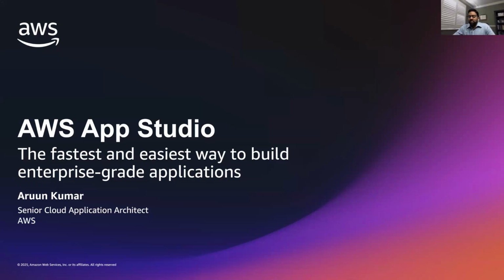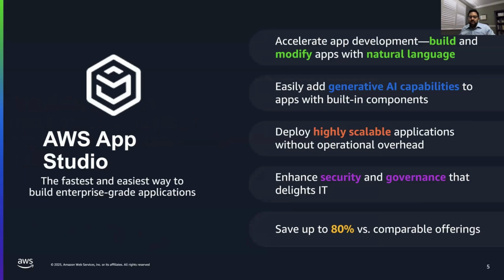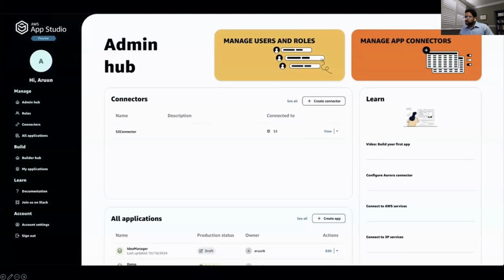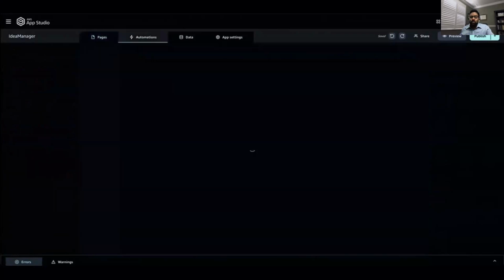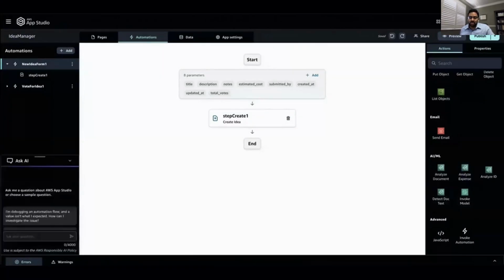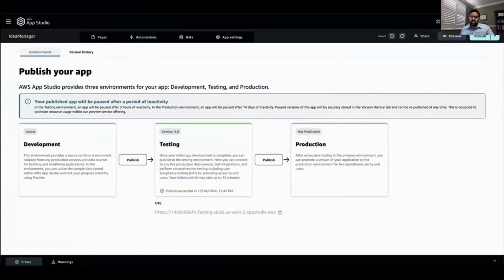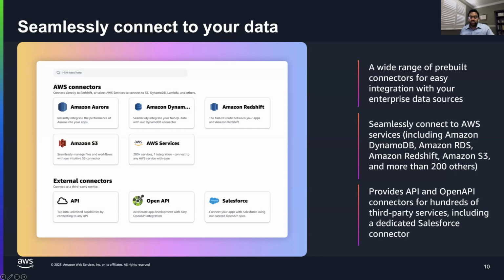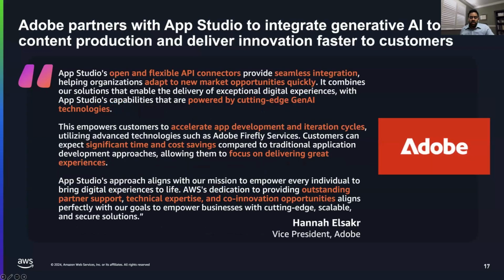Build Intelligent, Secure, Scalable Applications In Minutes, with AWS App Studio and NLP